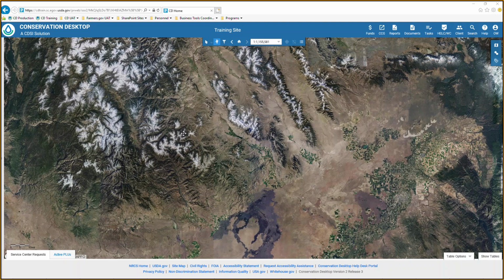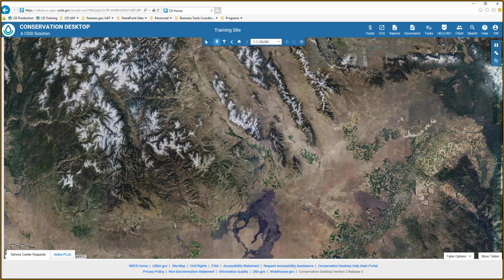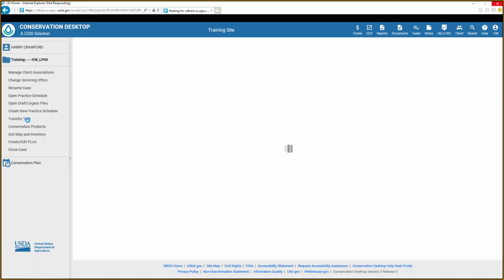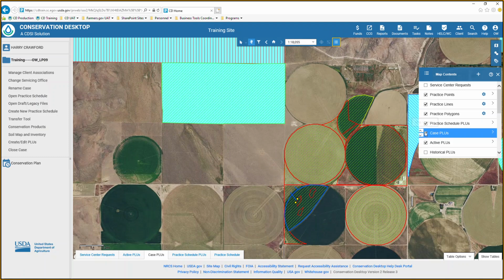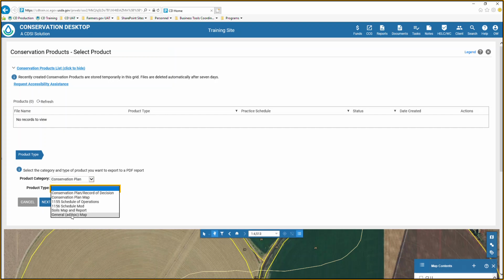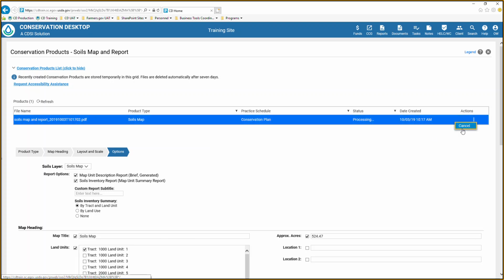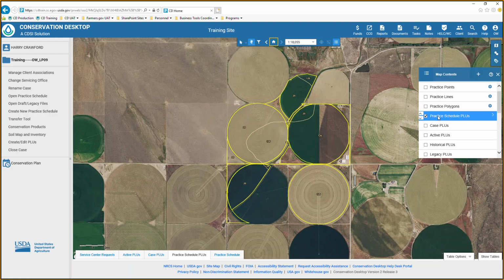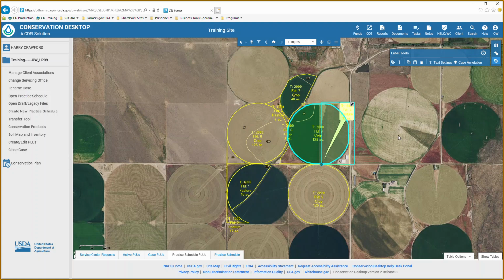CD 2.3 Preview - 20191003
Updates explained from CD 2.2 Training environment to CD 2.3 release. Live demo showing some of the changes as well as a reminder to hold the dates for training in November and December.